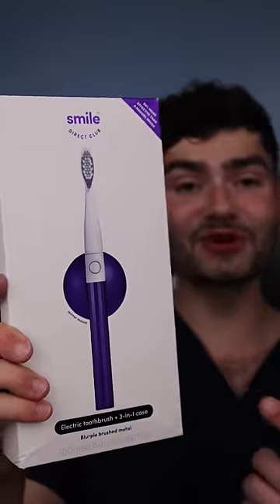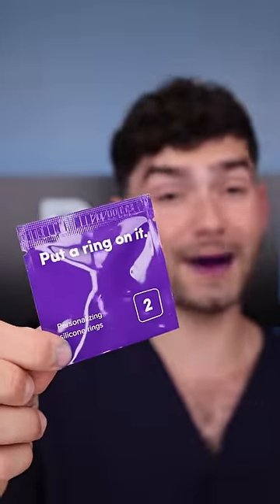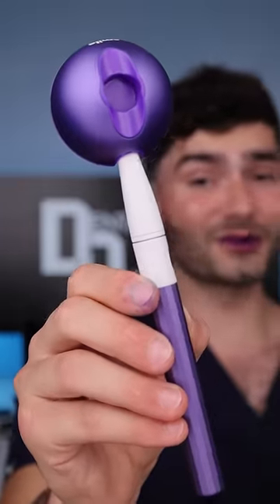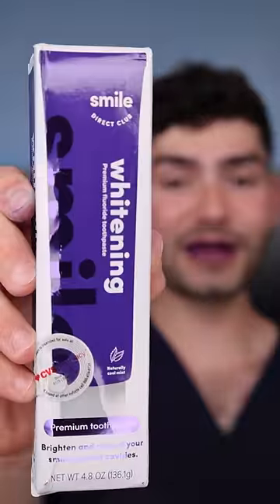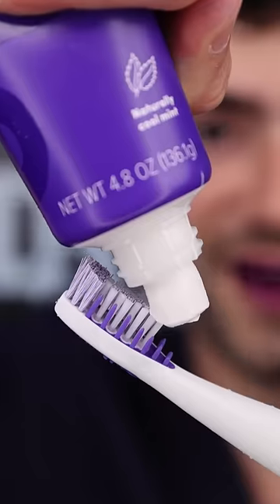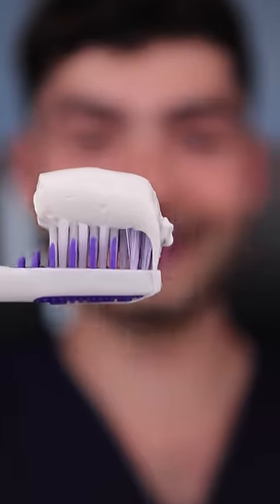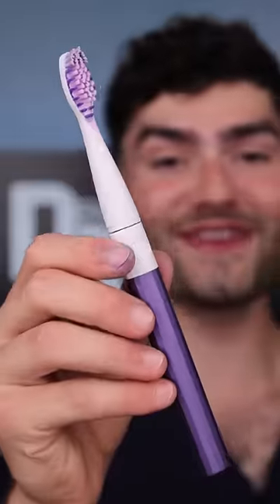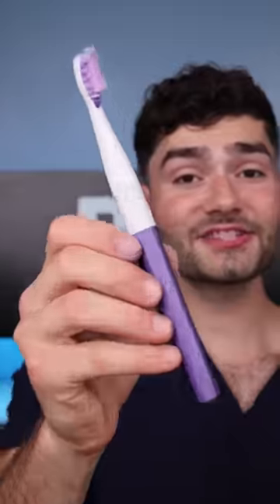Smile Direct Club Toothbrush!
What's The Best Toothbrush? Is it the Smile Direct Club brush?! Let's find out how well a braces / teeth aligner company makes a toothbrush?

Smile on :)